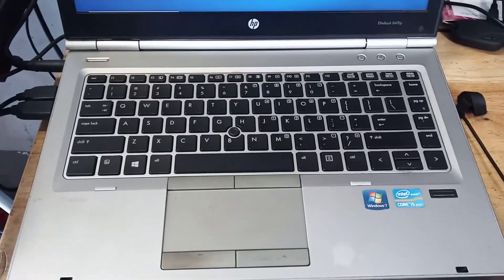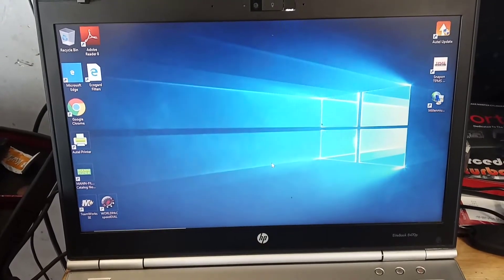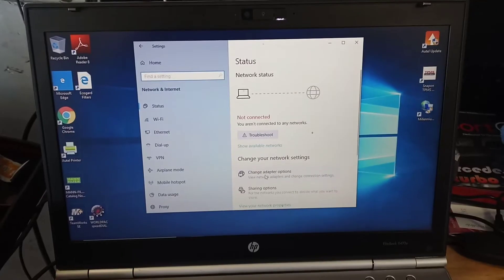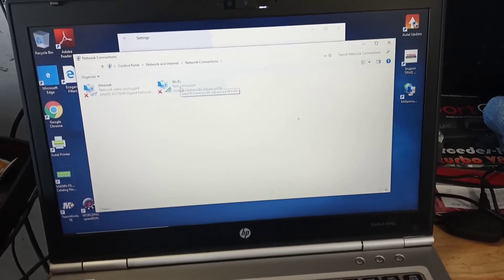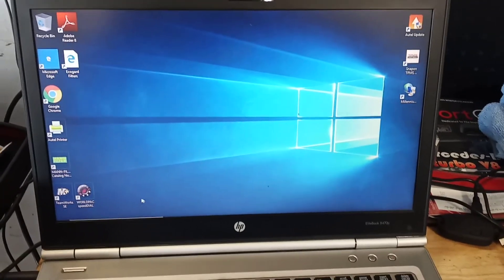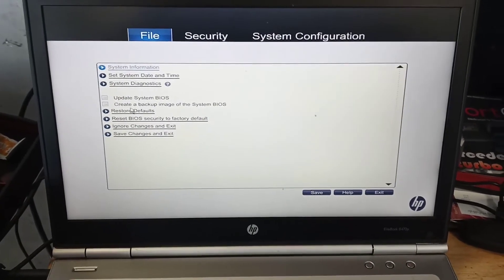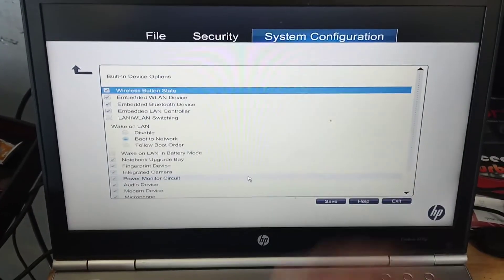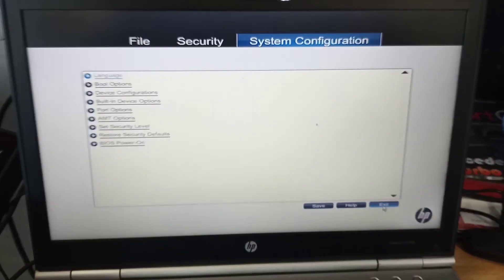HOW TO GAIN ACCESS TO WINDOWS 10 BIOS SETTINGS ON HP LAPTOP.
This is how to gain access into Bios settings on windows 10. Using an HP laptop but I'm sure might be the same for other brands. Double check for your brand. Be very careful when making changes in bios settings. I'm not responsible for any mistakes you make.. thank you..